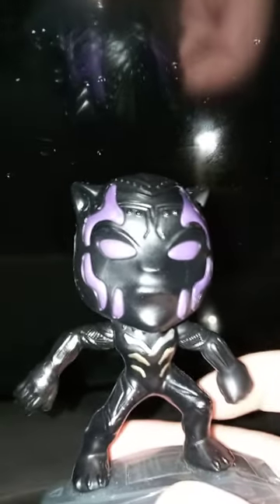Happy Saturday And Which Black Panther Figure Is My Favorite